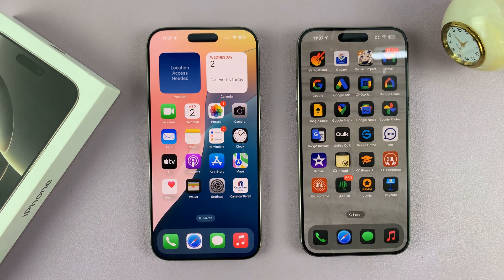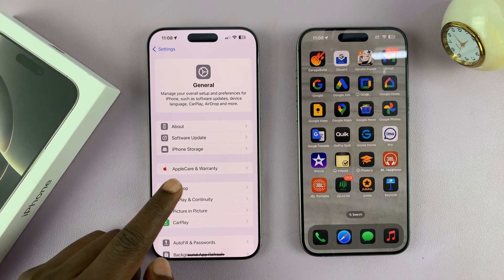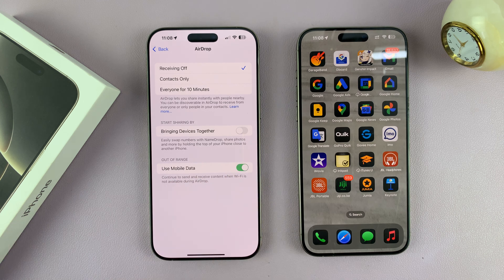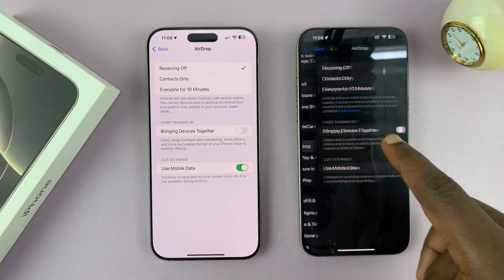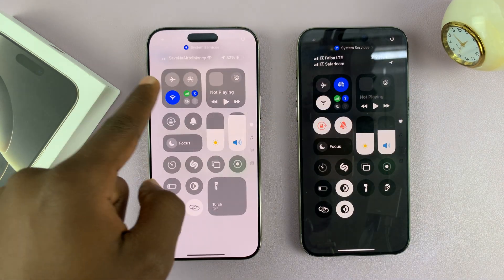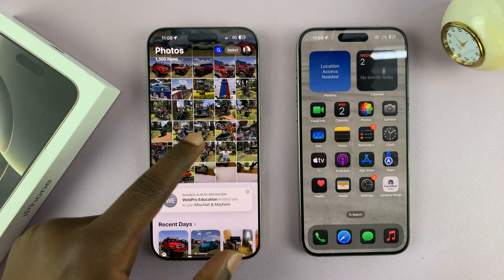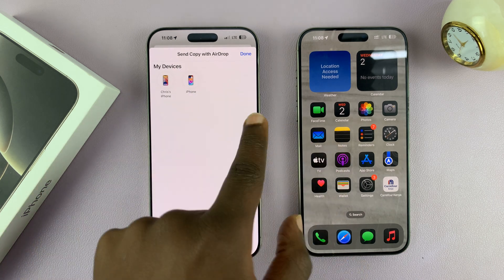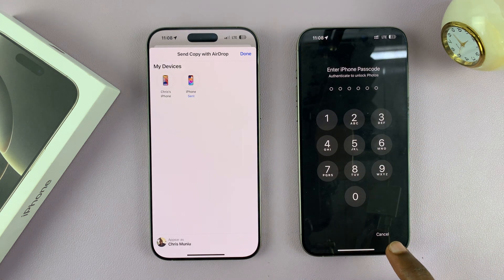How To Use Airdrop Without WiFi On iPhone 16 / 16 Pro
Learn How To Use Airdrop Without WiFi On iPhone 16 & 16 Pro.

AirDrop is a powerful feature that allows you to quickly transfer files between Apple devices. Traditionally, it relies on both Wi-Fi and Bluetooth for seamless sharing. However, in certain scenarios—like when Wi-Fi isn’t available—you can still use AirDrop by leveraging Bluetooth and a direct peer-to-peer connection.

How To Use Airdrop Without WiFi On iPhone 16 (Airdrop Without WiFi iPhone 16 Pro)

Open Settings
Select General
Select Airdrop
Find Mobil Data

Apple iPad Pro 13-Inch (M4):

Apple iPad Pro 11-Inch (M4):

Cell Phone Tripod Adapter